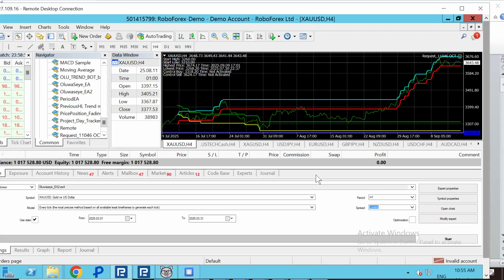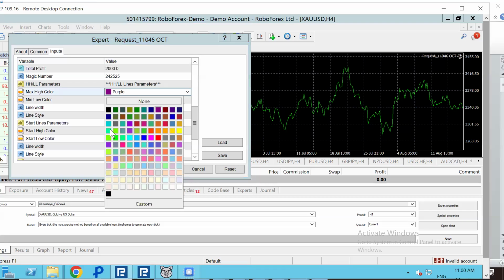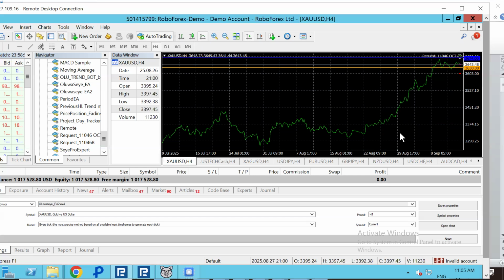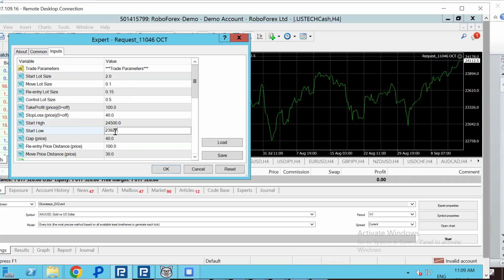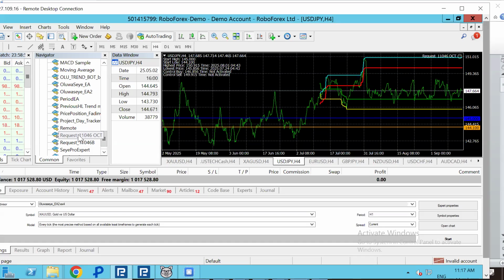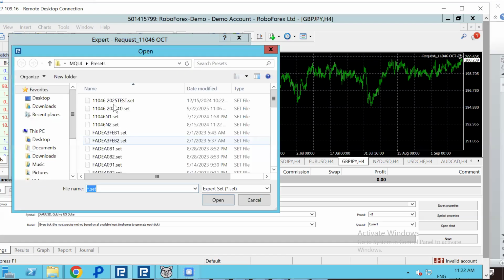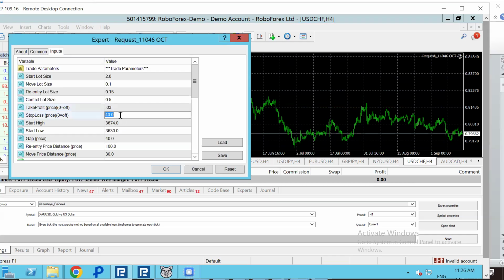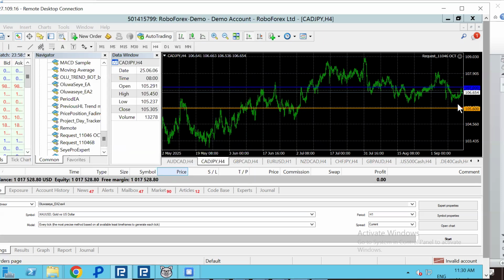BOFAD FX GRACE STRATEGY EA CLASSROOM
This video explains the importance of the Grace Expert and the information obtained that will help identify opportunities in the market. This will help Bofad Fadinvest FX students identify and understand the ideas that can help build consistent progress in trading with minimal losses on long run.